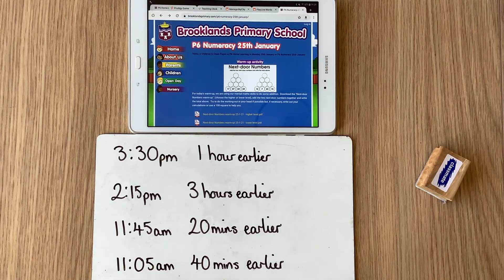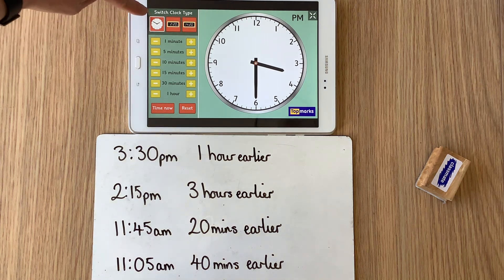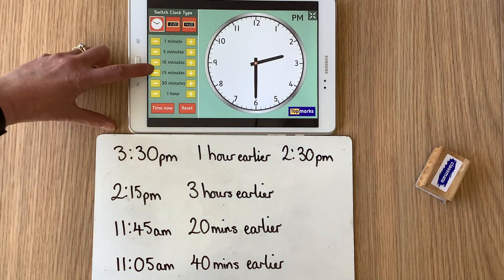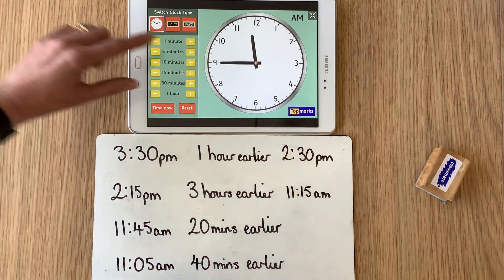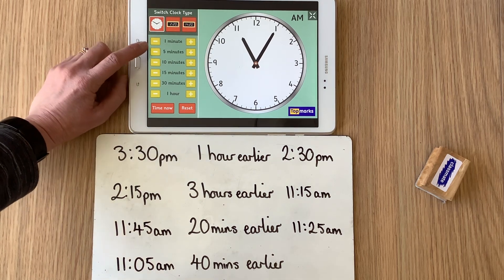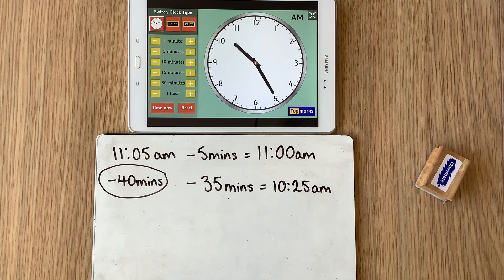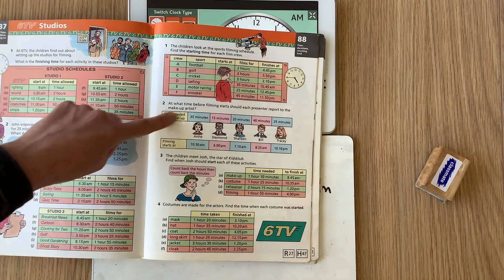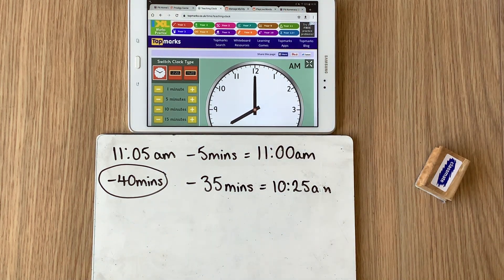Time - duration Lesson 2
Today we are looking at counting back in minutes and in hours